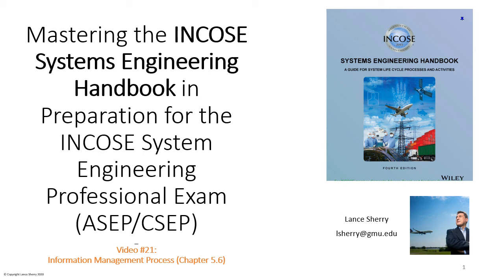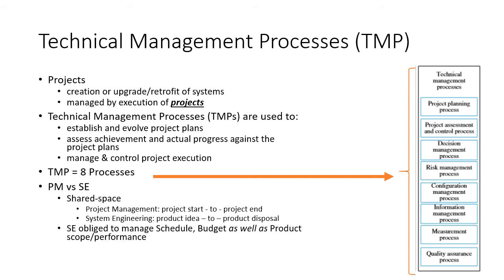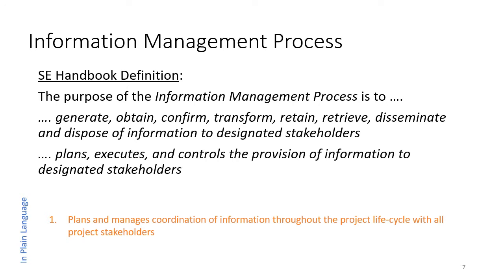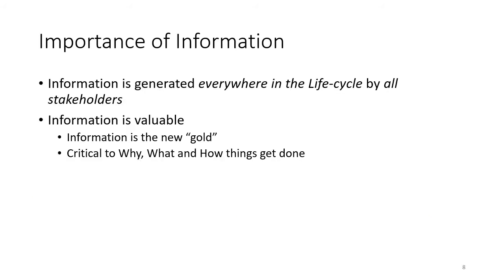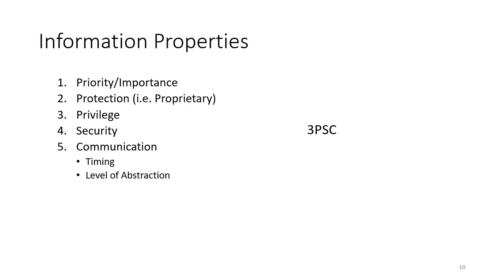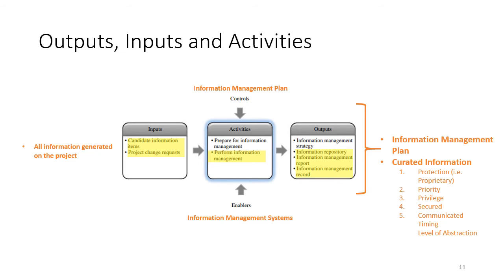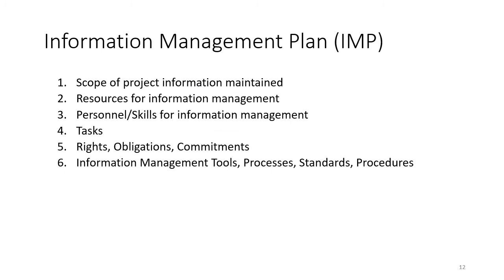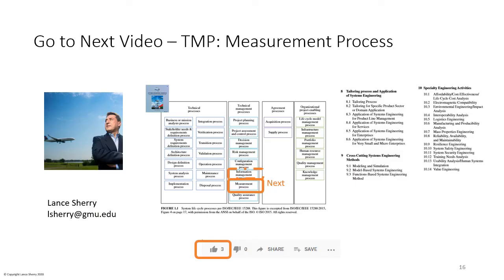INCOSE ASEP Exam Tutorial - Video #21 - TMP Information Management Process(Chapter 5.6)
Studying for the INCOSE ASEP Exam? Use this 10 minute video to refresh and memorize key concepts, and take a practice exam. This video covers Chapter 5.6, the Information Management Process from the "Technical Management Processes" Group